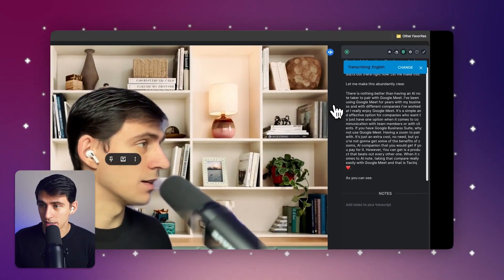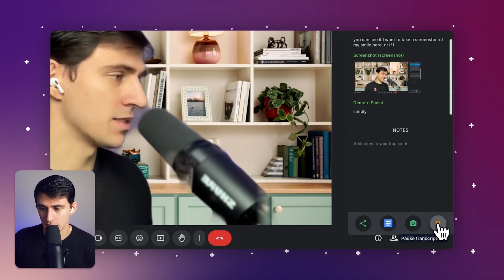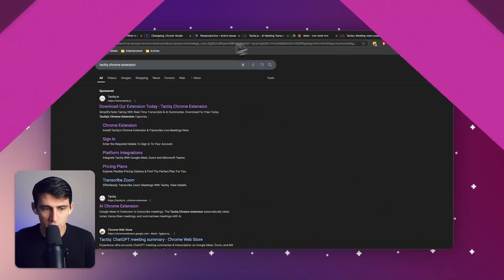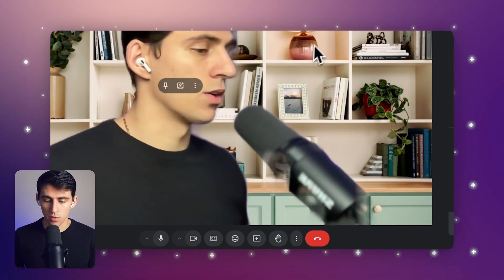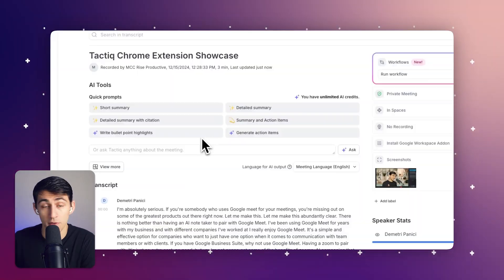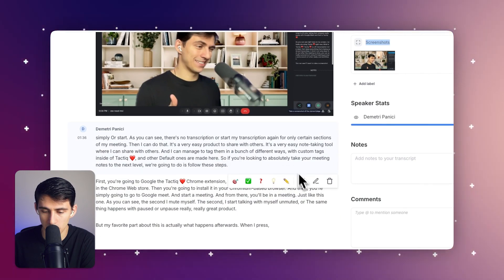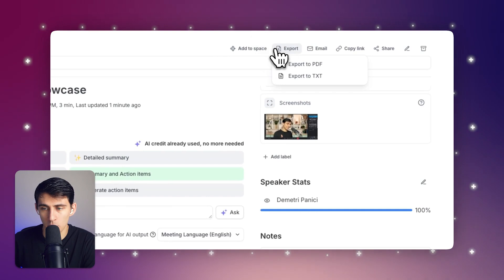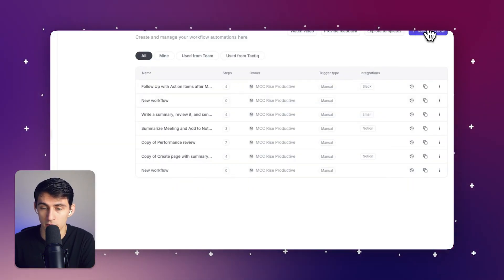How to Enhance Google Meet with Free AI Powered Transcriptions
Discover how to supercharge your Google Meet experience with free AI-powered transcriptions! In this video, we dive into a game-changing tool that makes managing meeting notes easier than ever. Whether you're hosting team discussions or connecting with clients, this AI transcription tool offers seamless integration with Google Meet, helping you capture everything that matters. Say goodbye to scribbling notes during meetings and hello to smart, automated workflows that save you time and effort.

Unlock real-time transcription, AI-generated meeting summaries, action items, and so much more. From tagging participants to exporting detailed notes in various formats, this AI tool takes your productivity to the next level. With integrations for tools like Google Drive, Slack, and Notion, sharing and collaborating has never been more efficient. Plus, the step-by-step instructions in this video ensure you'll be up and running in no time. Watch now and transform the way you manage your meetings!

⏰ TIMESTAMPS:
0:00 - Why Google Meet Needs An AI Note Taker
0:49 - Introduction To Tactiq For Google Meet
1:57 - How To Install Tactiq Chrome Extension
3:00 - Key Features Of Tactiq In Action
4:01 - Exporting, Workflows, And Integrations Summary

Good luck!

Tactiq Team